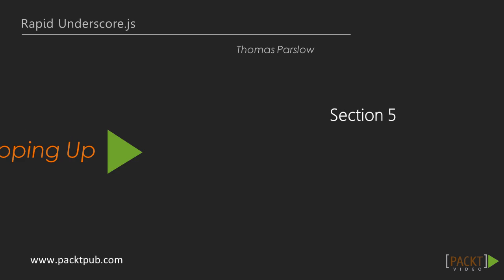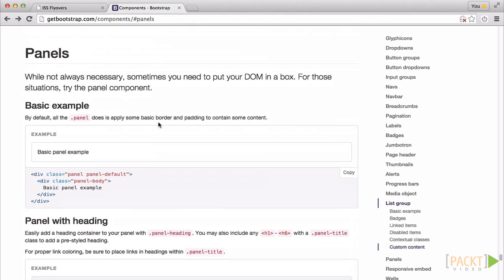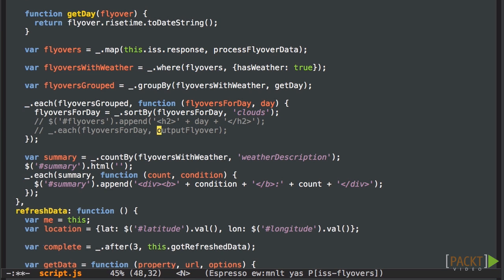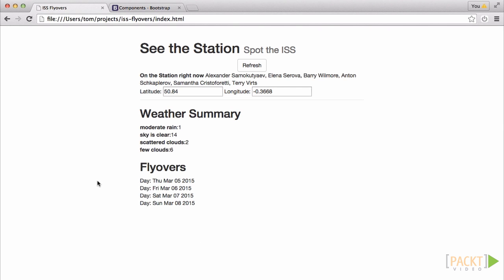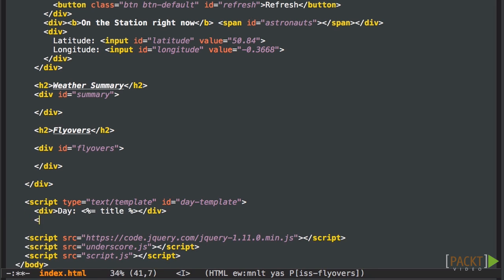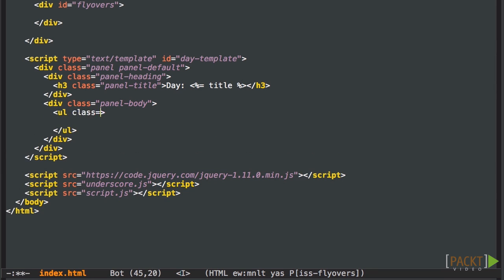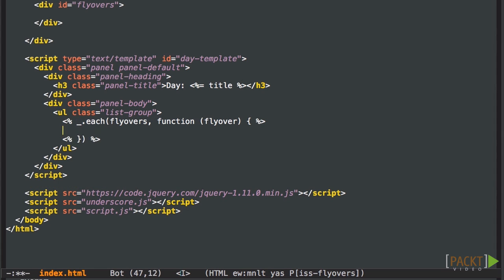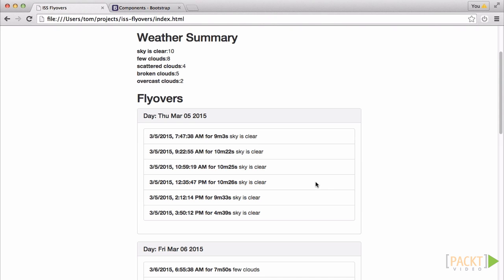Rapid Underscore.js Tutorial: Templating with Underscore | packtpub.com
We'd like to output more complex HTML for flyovers so that we can make it more pretty.
• Write the new HTML as a template
• Load the template from the JavaScript
• Output HTML by combining the data and template